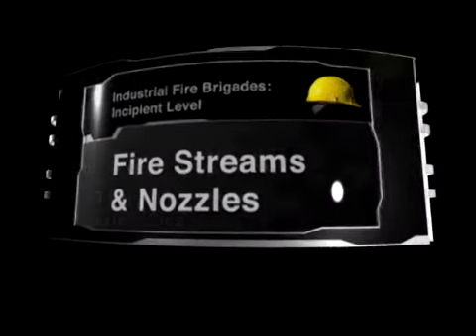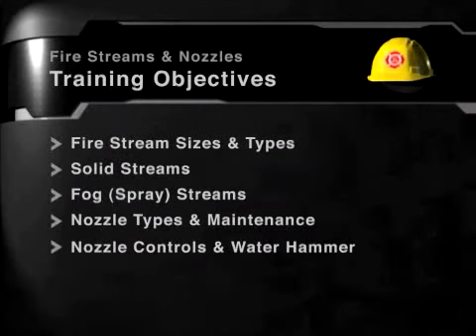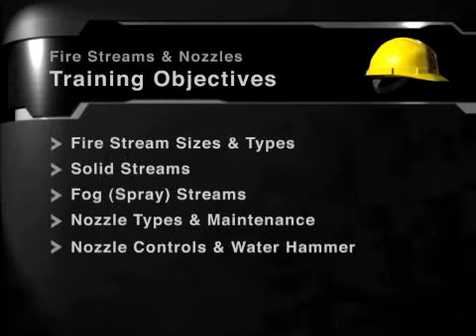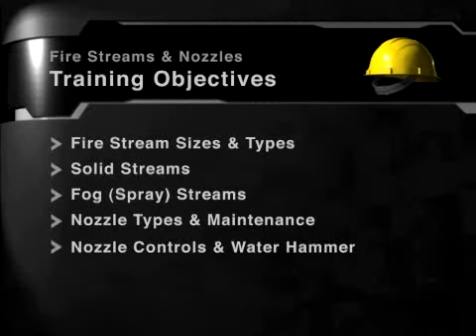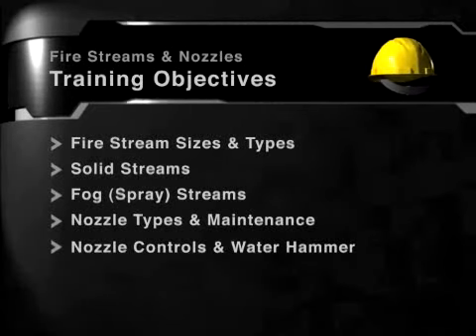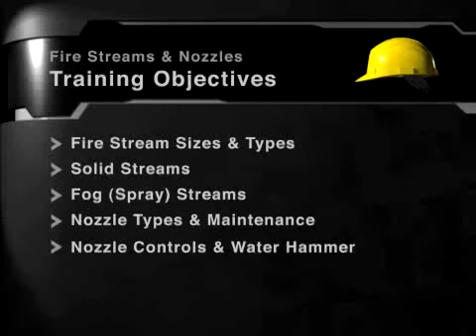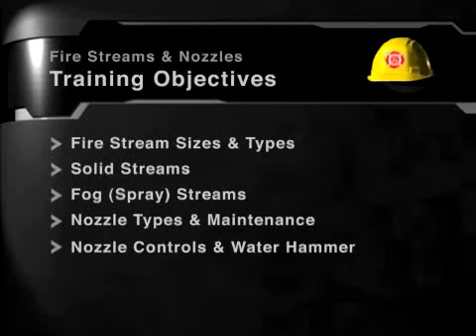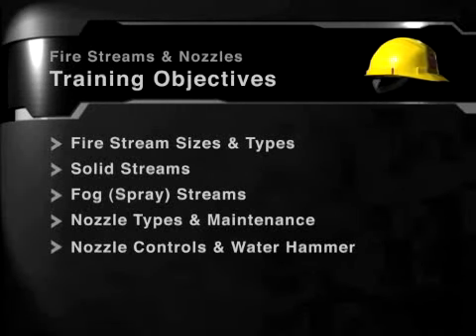Industrial Fire Brigades: Fire Streams and Nozzles from Action Training Systems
Fire Streams and Nozzles, eighth of 12 titles in Industrial Fire Brigades: Incipient Level from Action Training Systems. Identifies sizes and types of fire streams and the uses of each type. Shows types of nozzles and nozzle shutoffs, how to prevent "water hammer" and nozzle care and maintenance.
Training Objectives:
1. Define a fire stream and distinguish the basic sizes and types of fire streams
2. Describe solid streams and their advantages and disadvantages
3. Describe fog streams and their advantages and disadvantages
4. Identify types of fire hose nozzles and how to maintain them
5. Identify types of nozzle control valves and describe how to prevent water hammer